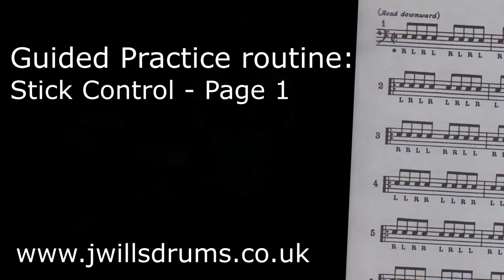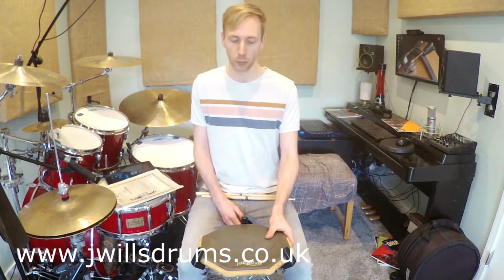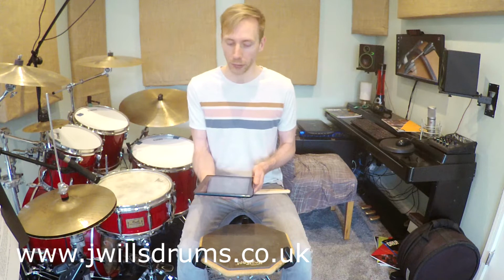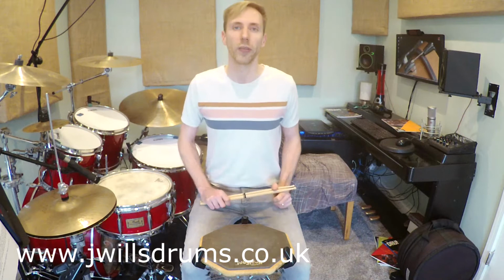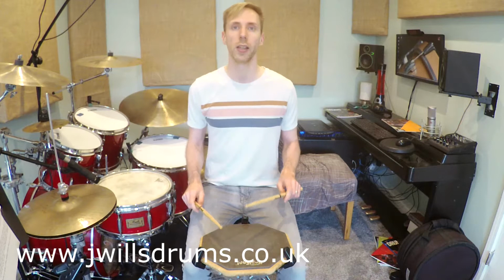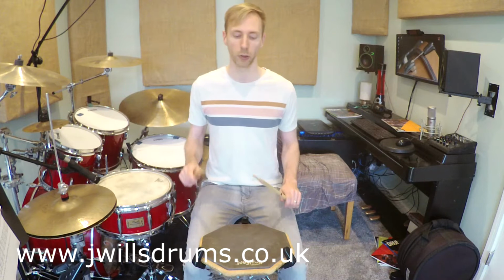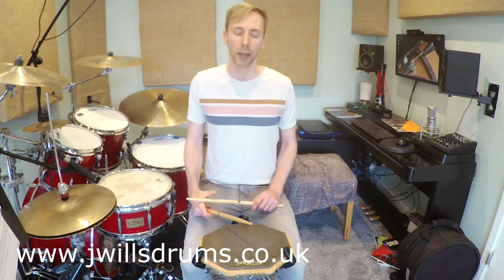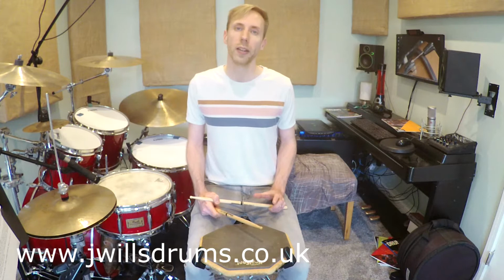Stick Control Page 1: 24 minute guided practice routine (70bpm)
A drum lesson on Page 1 of Stick Control (George Lawrence Stone). A 24 minute guided practice routine.

0:00 Explanation
6:52 Start of guided routine

Here's a link to a playlist with routines for other pages from the book: